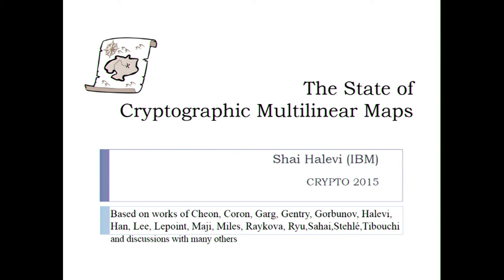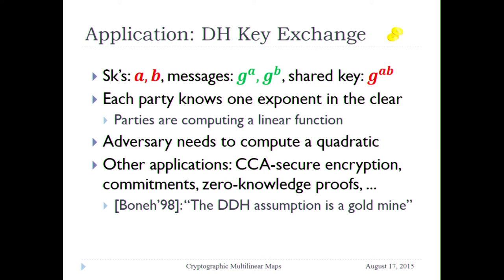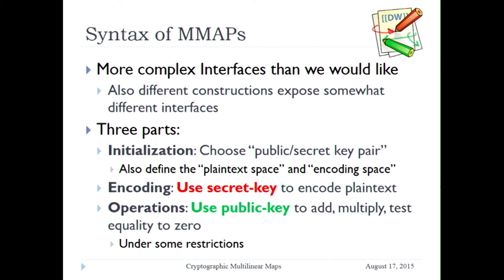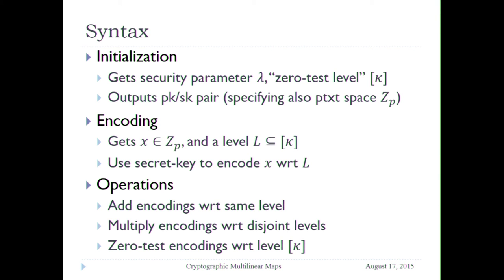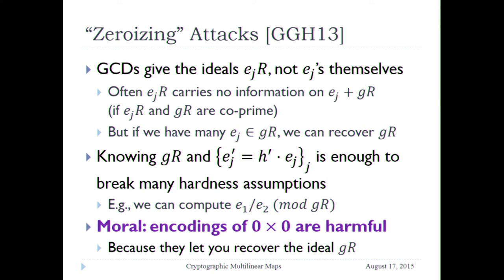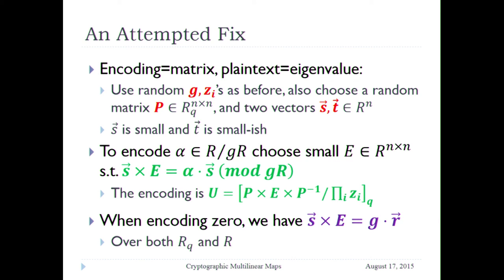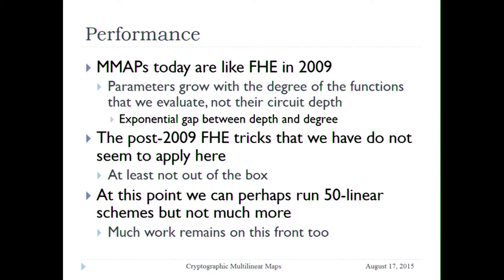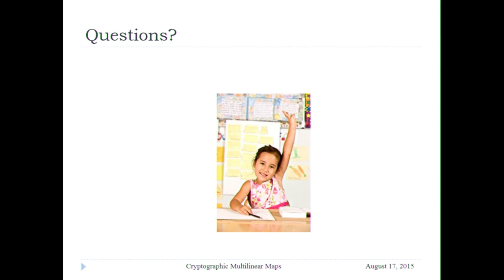The State of Cryptographic Multilinear Maps